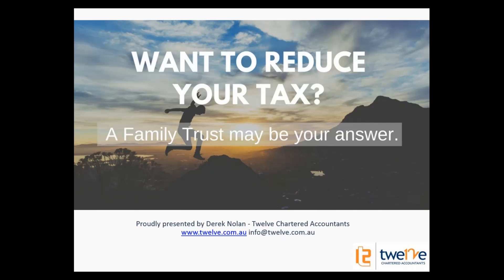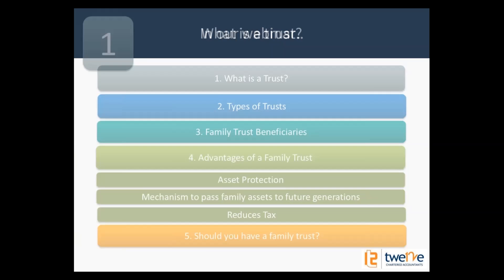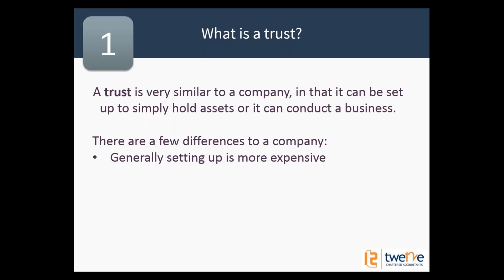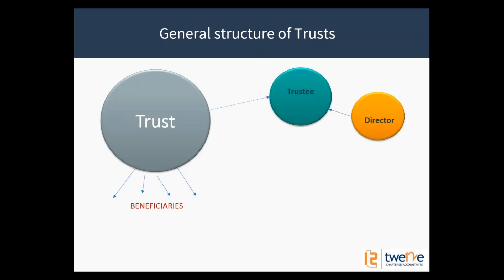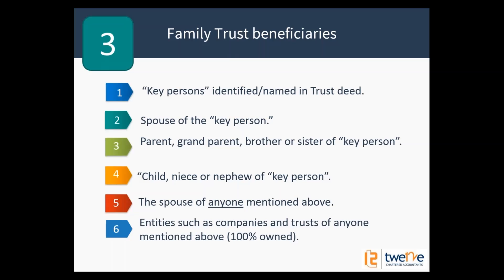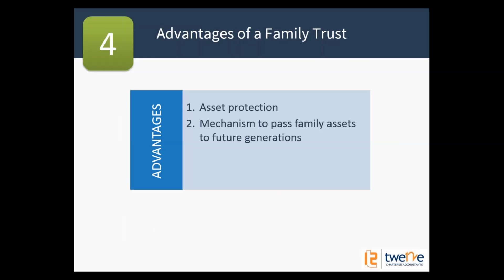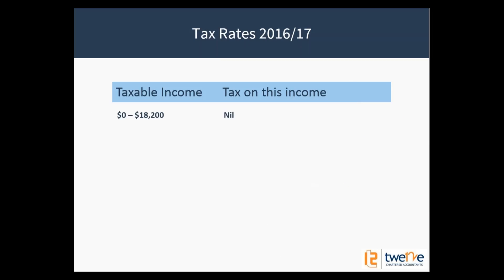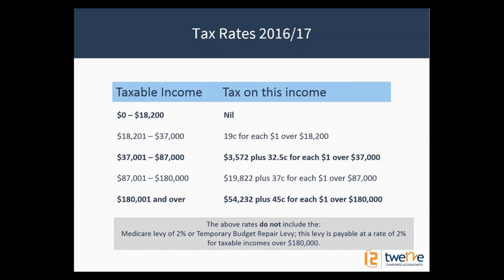Discover how a Family Trust may save you tax!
1. What is a Family Trust?
2. Advantages & disadvantages of having a trust?
3. How it will reduce your tax bills.
4. How to find out if your business suites a Family Trust.
PLUS MORE